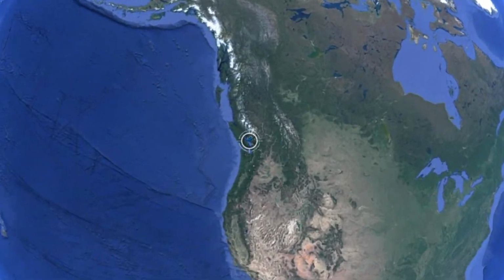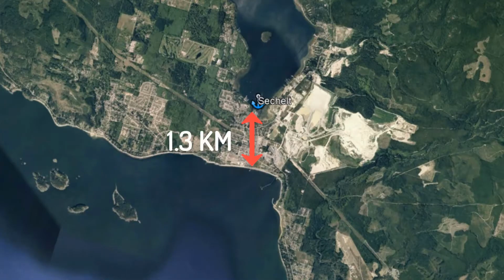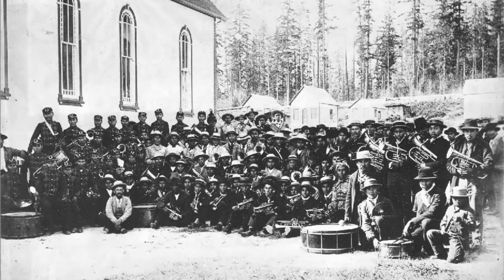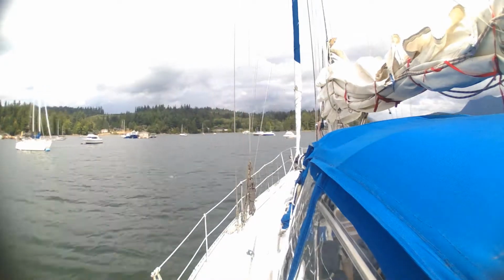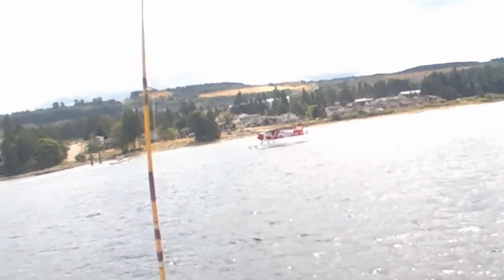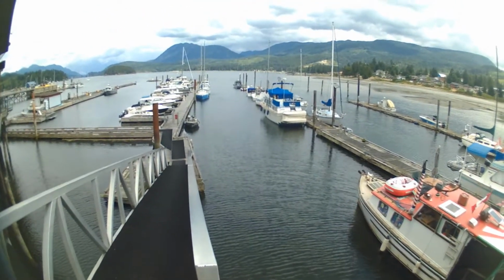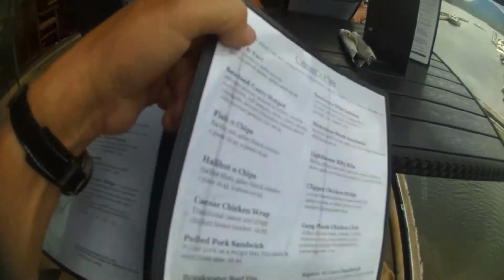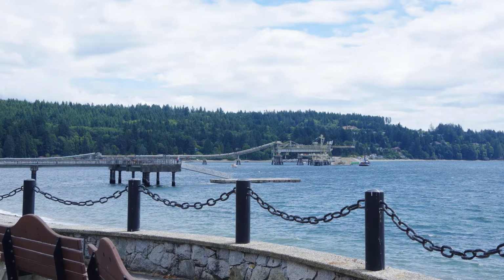Going To Town - E5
Welcome to this episode of sailing Nordic Sun II.  In this episode we go to town.  We leave Misery Bay and head to the town of Sechelt.   We are heading to Sechelt to get a grease gun.  Our anchor winch has been grinding and we decided it needed some grease to help with the noise.

The town of Sechelt has been the ancestral home of the Sechelt nation for 1,000’s of year.   The first European settlers come to Sechelt in the late 1800’s.  The steamships running up and down the coast made regular stops here.

In the early 1900’s the Union Steamship company would bring passengers here from Vancouver.  They would come over on the morning boat, and then go back in the afternoon. Today you can get to Sechelt by ferry, boat, or seaplane.  There sure were a lot of seaplanes coming and going while we spent the day here.

Very few cruising boats come here.  Mainly because you have to transit the notorious Sechelt Rapids in Skookumchuck Narrows. The town of Sechelt is right on the Straits of Georgia.  The peninsula between Sechelt inlet and the straits of Georgia is only 1.3 KM wide.

We walked out to the beach on the Straits of Georgia.  It was a great day to walk on the beach and explore a new town.

 If you haven’t cruise through the Skookumchuck Narrow, and the Sechelt rapids you should.  Once past the Sechelt rapids there is pristine cruising with very few cruising boat. I’m going to start stopping at Sechelt more often.